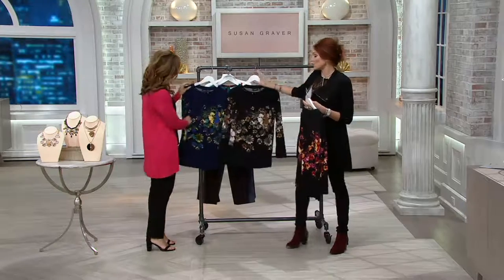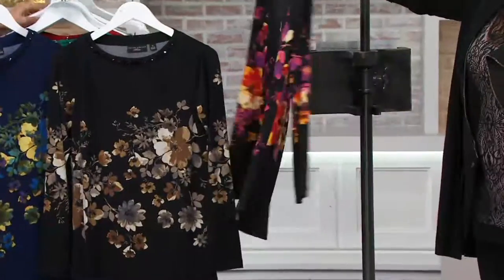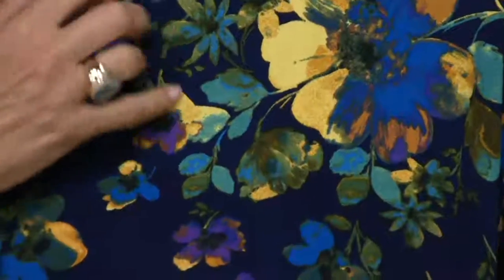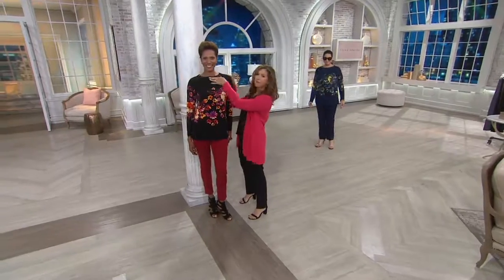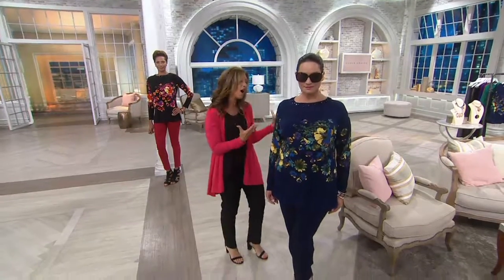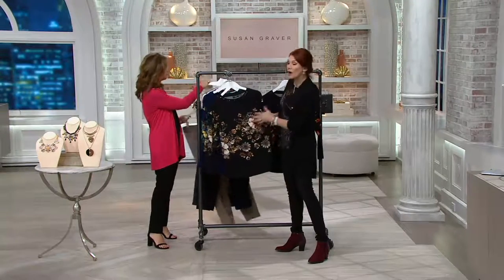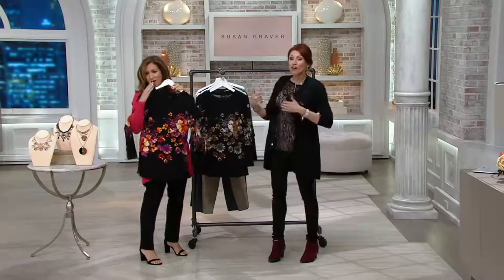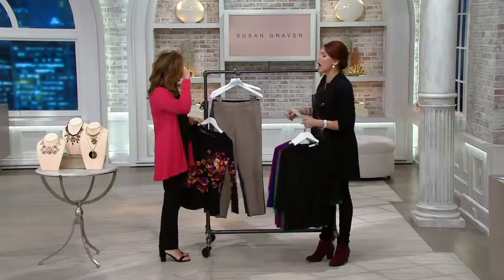Susan Graver Artisan Printed Liquid Knit Tunic on QVC